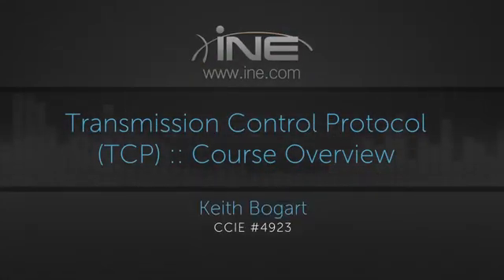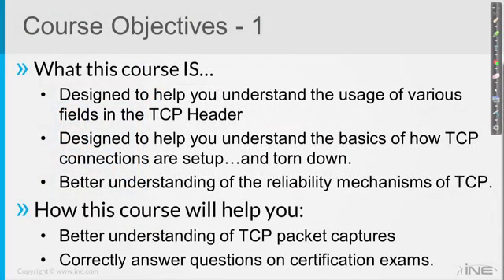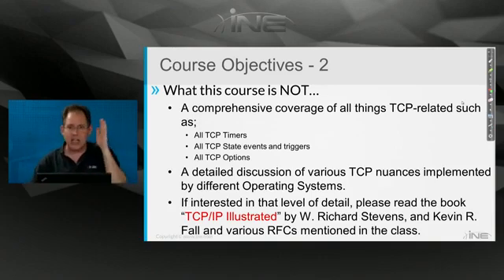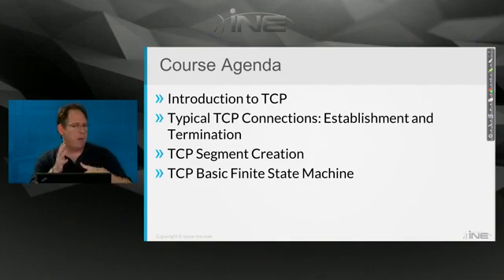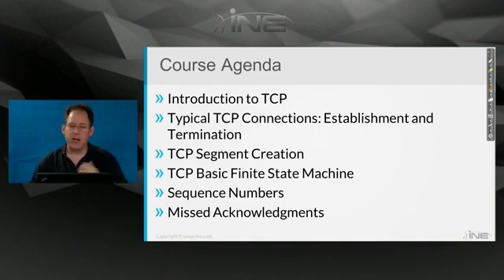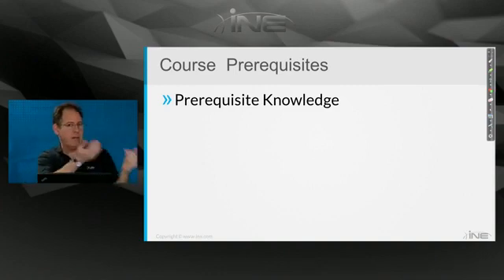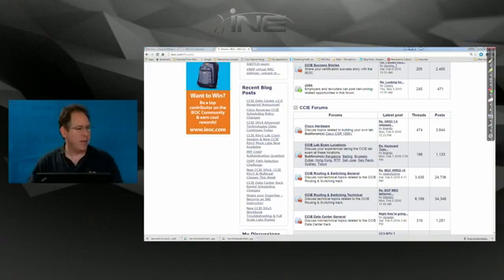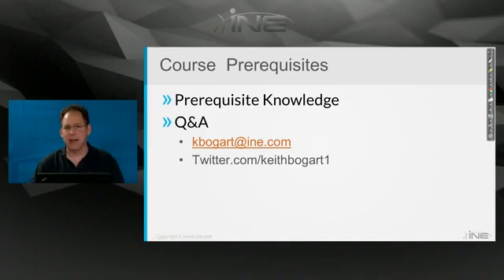TCP Explained -INE- VIDEO 1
Understanding the Transmission Control Protocol (TCP)